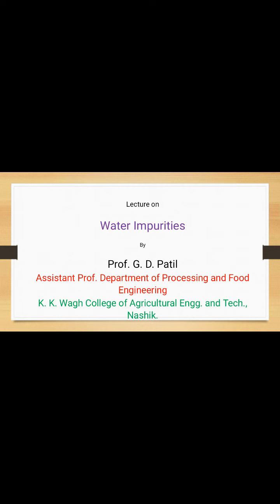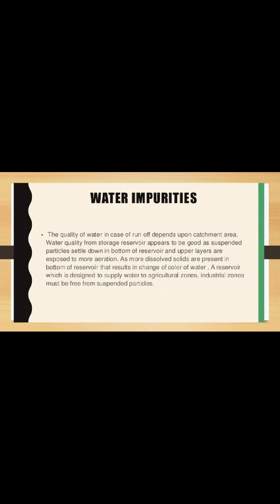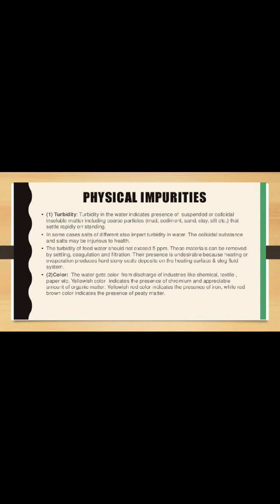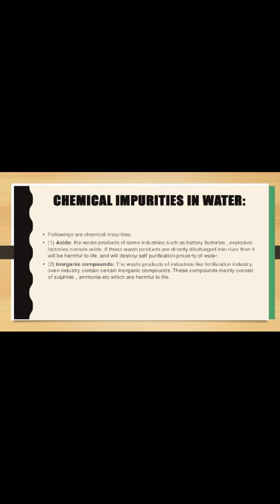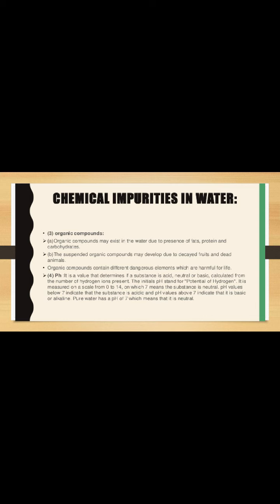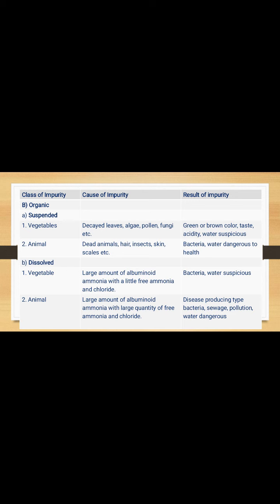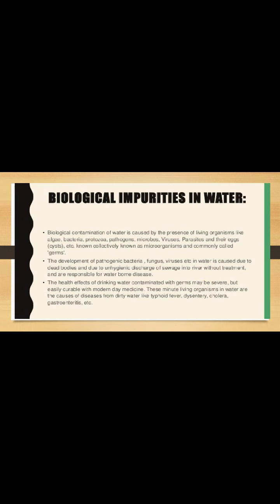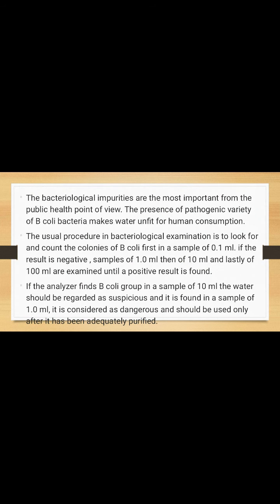Water Impurities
FS-355